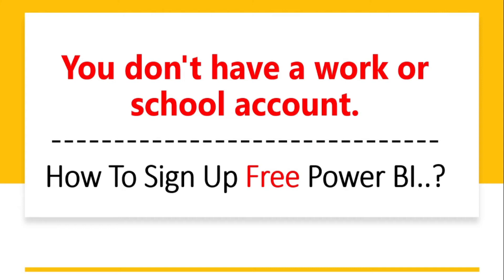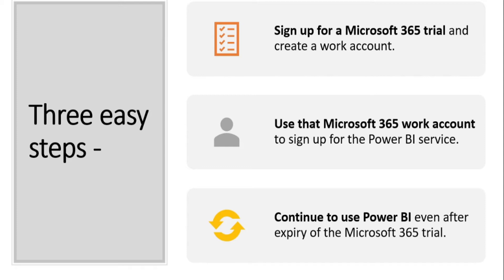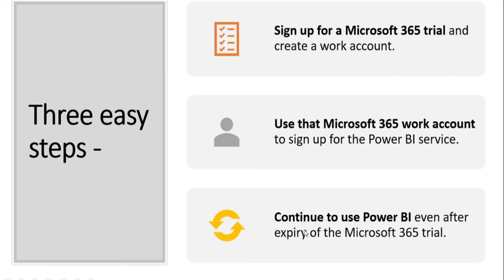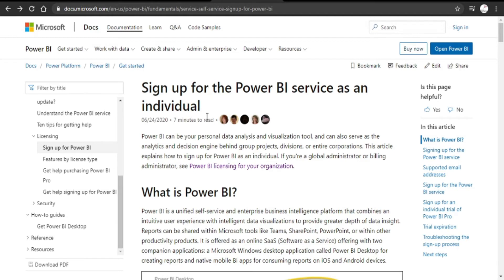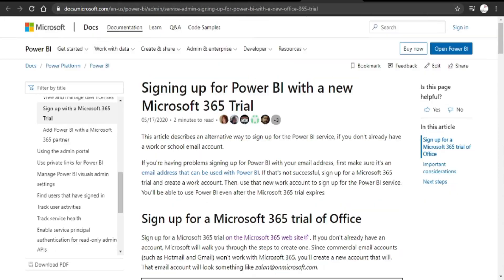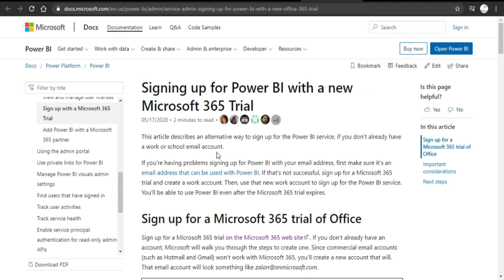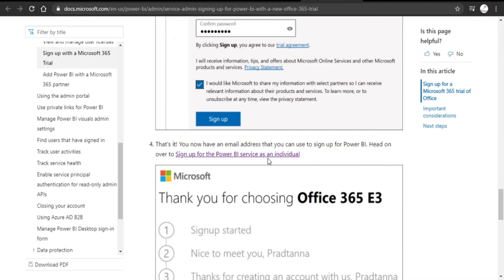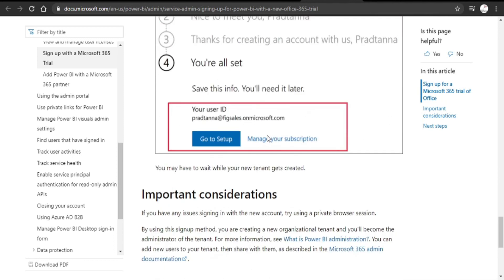How to sign up free to Power BI if you don't have work email